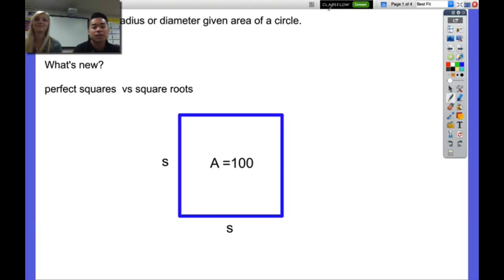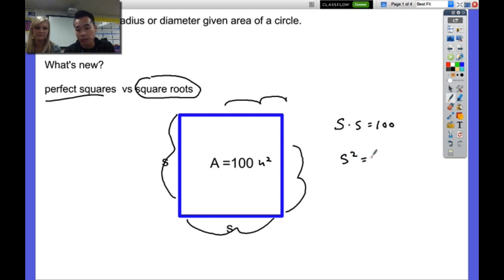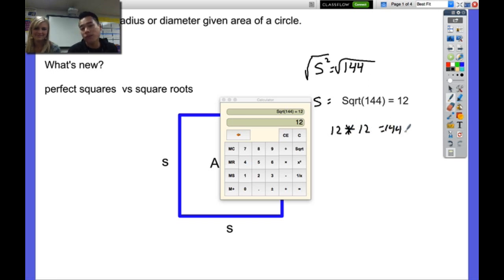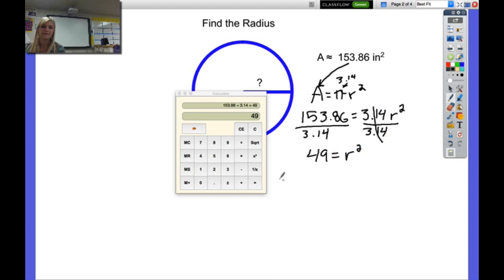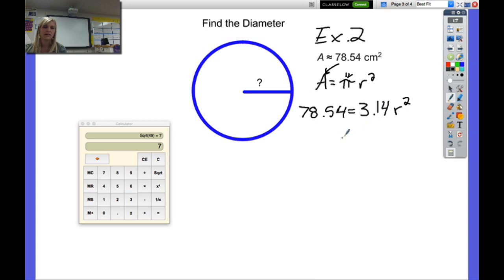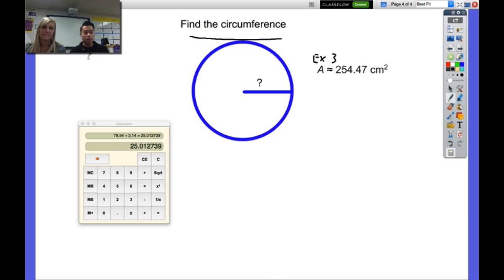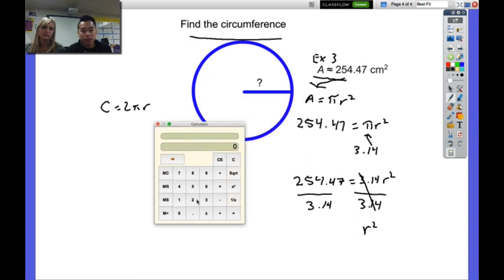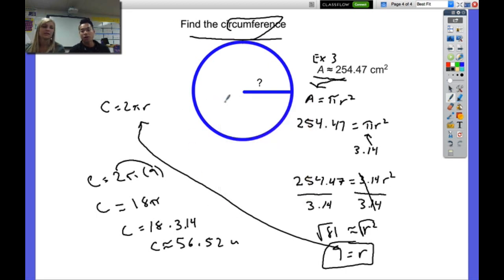Finding Radius and Diameter with Area